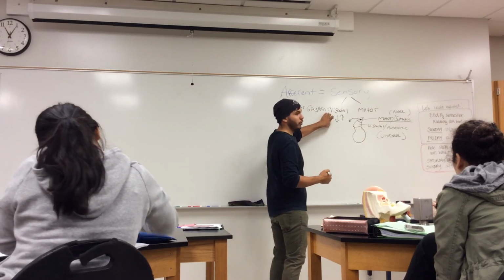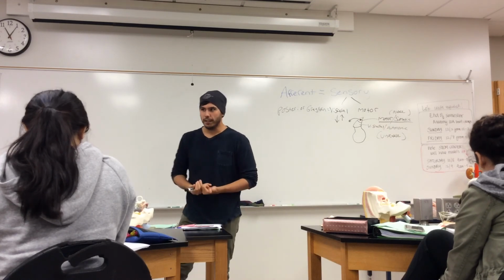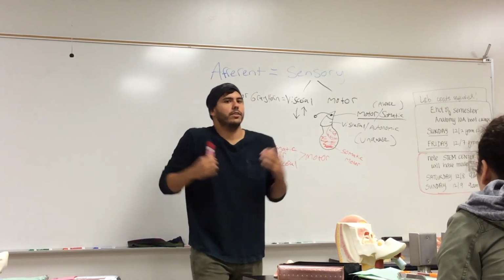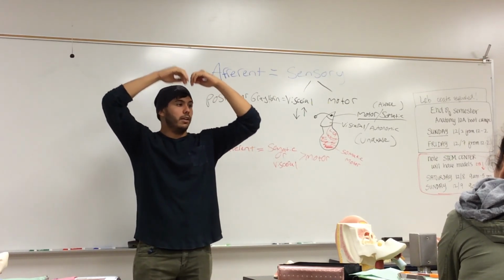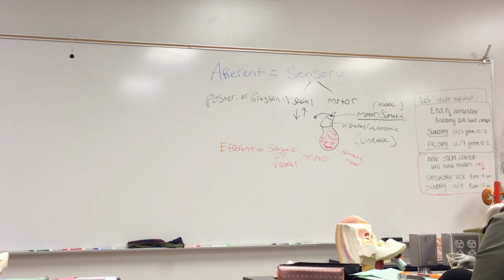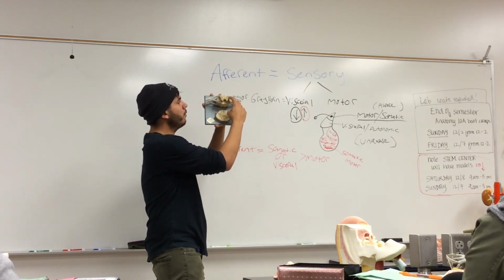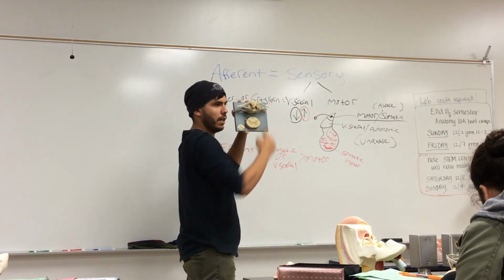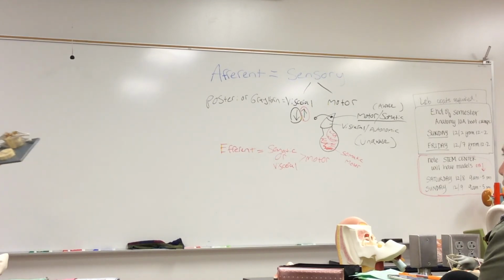Week 6 Fri - tutor - part 1